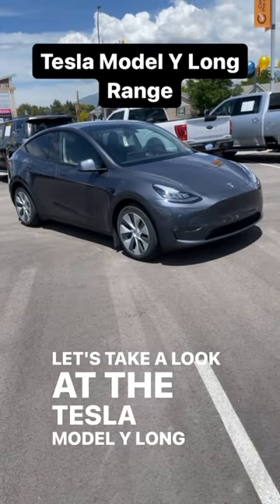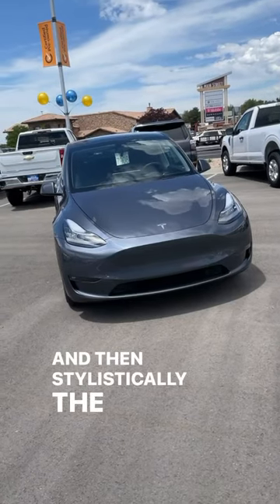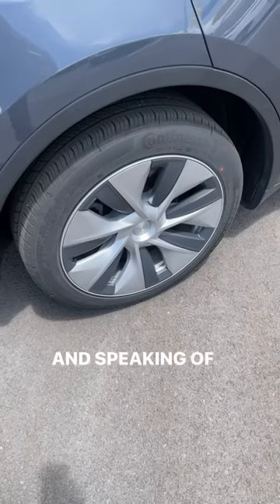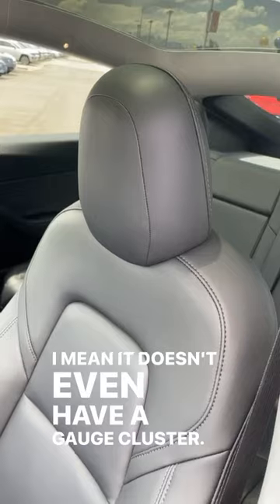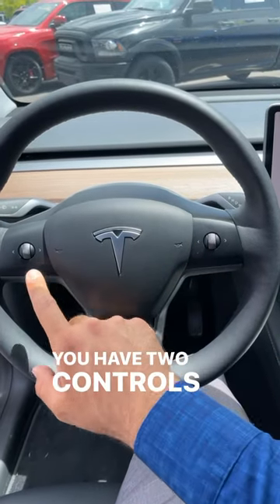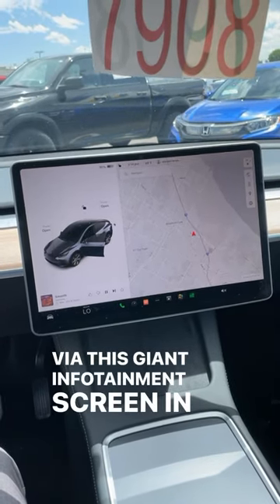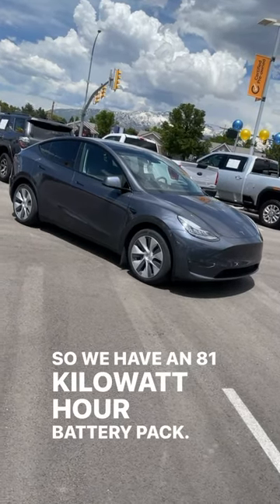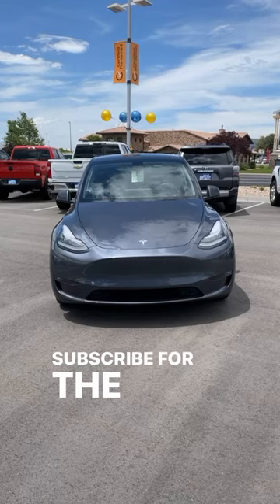SUCH A GREAT VALUE! 2023 Model Y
Today I review a 2023 Tesla Model Y Long Range!